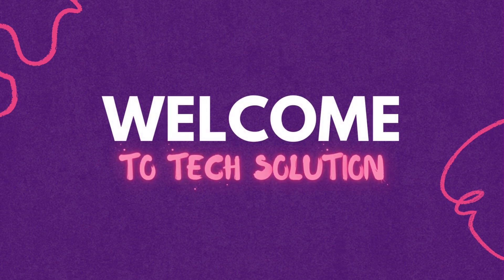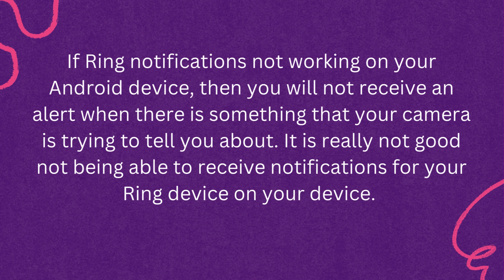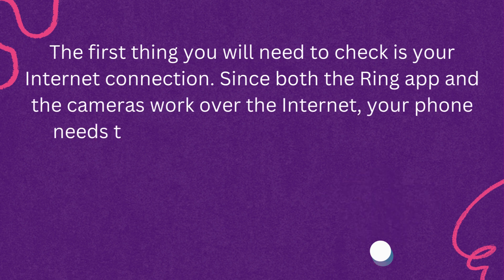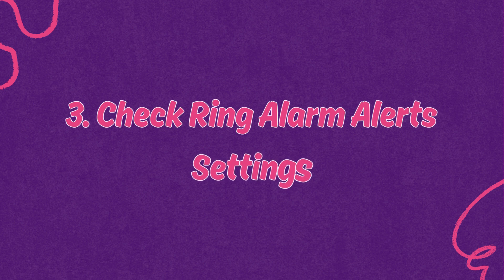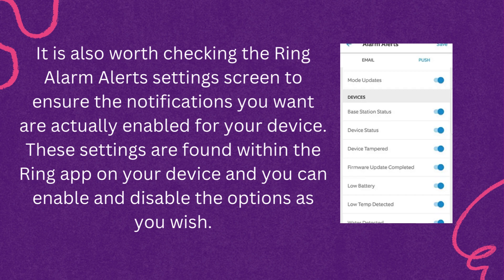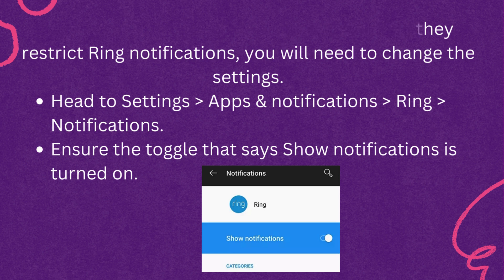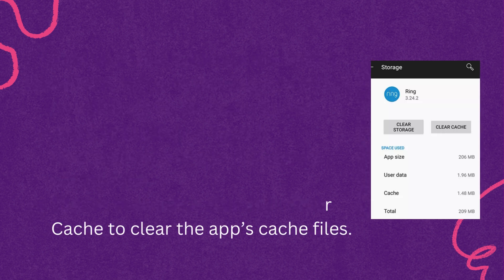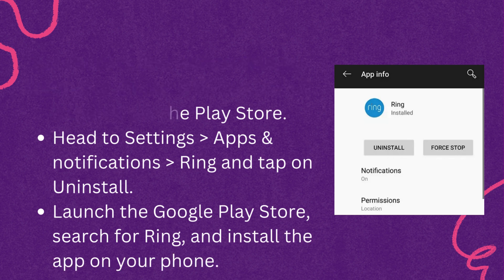Ring Doorbell Notifications Not Working How to Fix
Welcome viewers to the video and acknowledge the common issue of Ring Doorbell notifications not working.Highlight the importance of notifications for security and convenience.

Problem Identification:
Outline the key problems that users might face with Ring Doorbell notifications not functioning.
Mention the frustration and inconvenience experienced by users when notifications fail.

Solution Overview:
Summarize that the video will provide troubleshooting steps to fix the notification issues.
Assure viewers that following the steps will help restore the functionality of their Ring Doorbell notifications.

Step-by-Step Instructions:
Provide detailed, clear, and actionable steps on how to fix Ring Doorbell notification errors.
Include resetting the device, checking settings, updating software, reconnecting to Wi-Fi, etc.
Use bullet points or numbered lists for a more organized presentation.

Benefits:
Explain the benefits of resolving notification problems, such as enhanced security, peace of mind, and improved user experience.